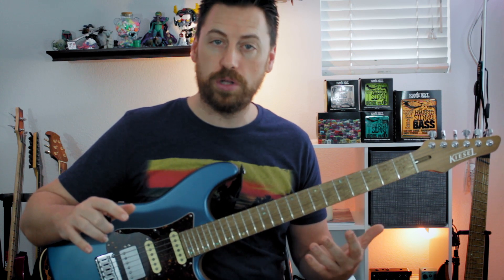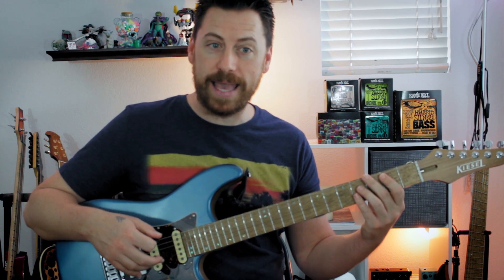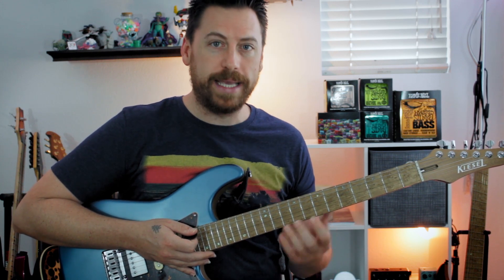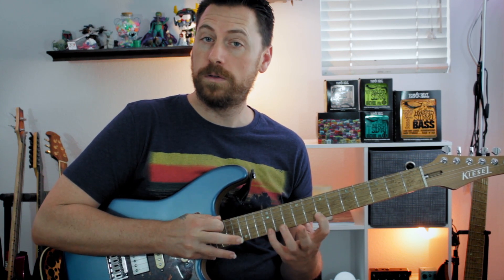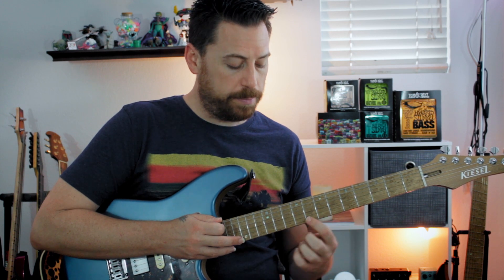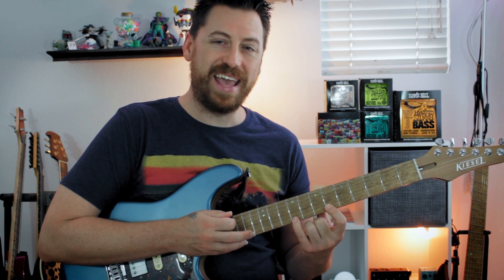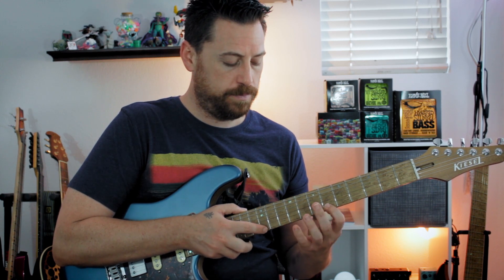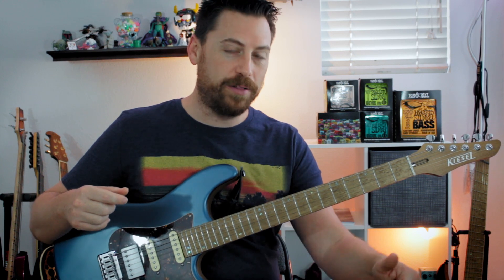Circle Of Fifths But In The Tapping Style Of EVH | Chord Progression Monday 27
In this week's CPM, we look at a Circle of Fifths Progression but in the style of the late great Eddie Van Halen!